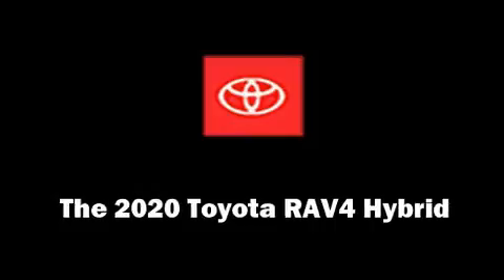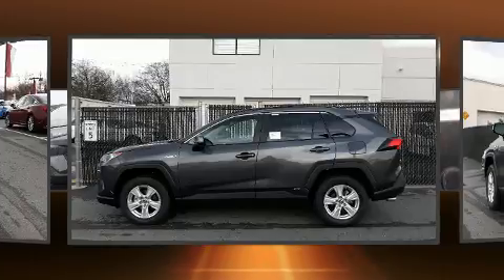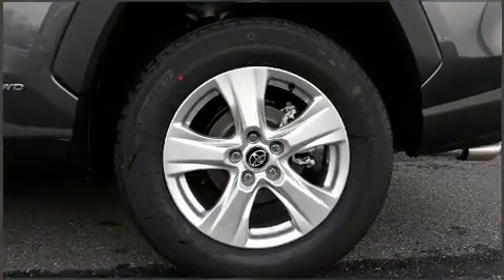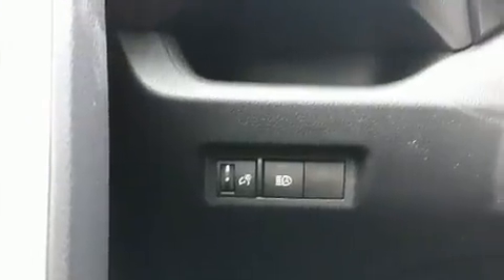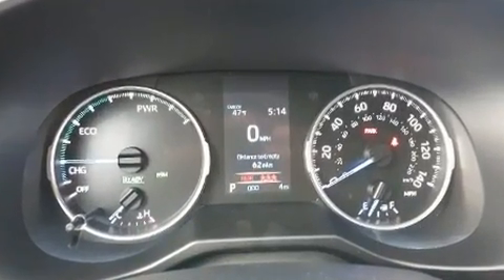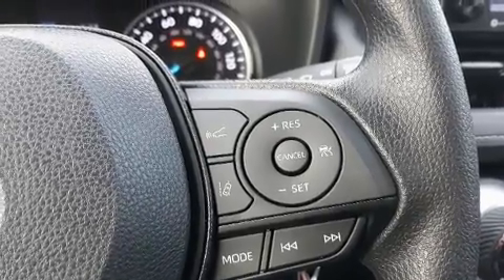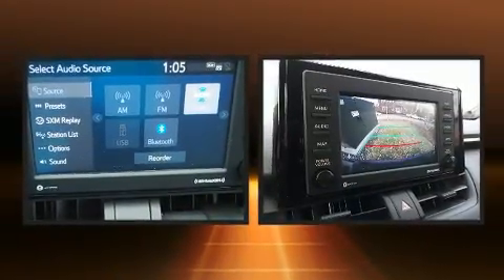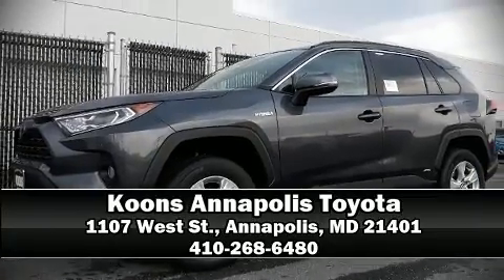2020 Toyota RAV4 Hybrid LE in Annapolis, MD 21401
1107 West St.

Step into the 2020 Toyota RAV4 Hybrid. Smooth gearshifts are achieved thanks to the efficient 4 cylinder engine, and for added security, dynamic Stability Control supplements the drivetrain. Toyota paid particular attention to efficiency and practicality with the following features: 1-touch window functionality, front bucket seats, fully automatic headlights, turn signal indicator mirrors, an overhead console, rear wipers, and more. Audio features include an AM/FM radio, steering wheel mounted audio controls, and 6 speakers, enhancing the audio experience throughout the interior. Toyota also prioritized safety and security by including: dual front impact airbags with occupant sensing airbag, head curtain airbags, traction control, brake assist, a panic alarm, an emergency communication system, and 4 wheel disc brakes with ABS. Adaptive cruise control maintains a pre set distance behind the car ahead of you, simplifying highway driving and enhancing safety. Our knowledgeable sales staff is available to answer any questions that you might have. They'll work with you to find the right vehicle at a price you can afford. We are here to help you.